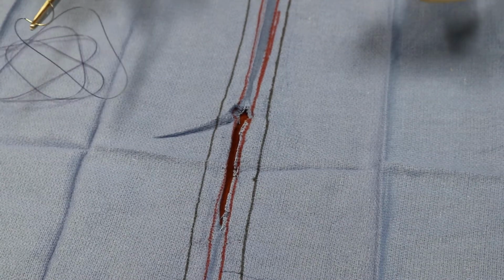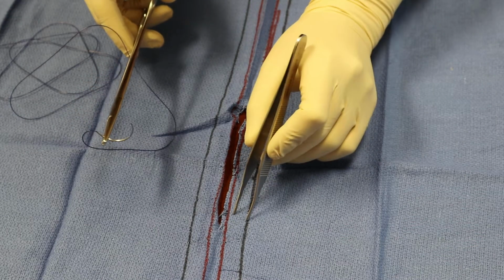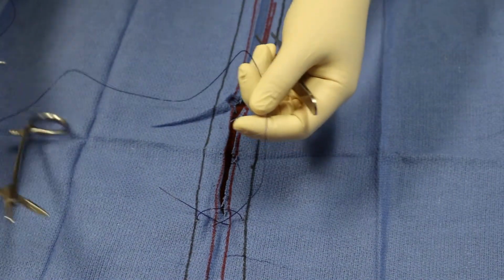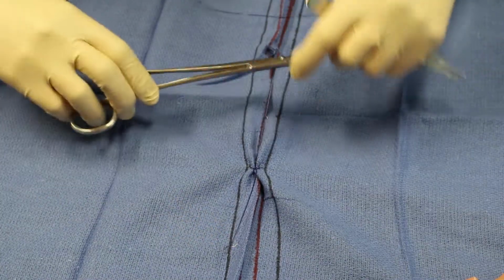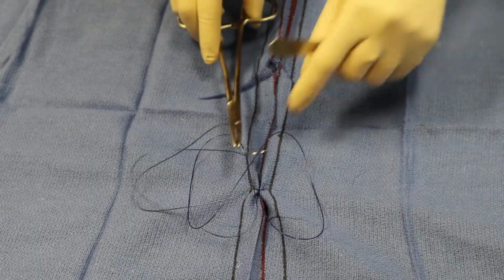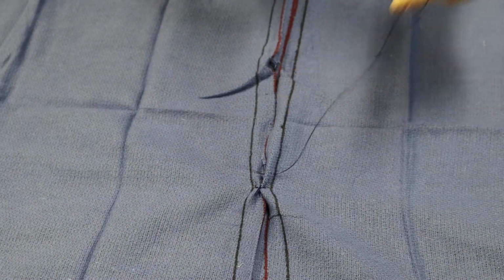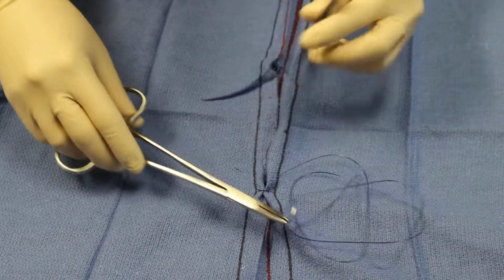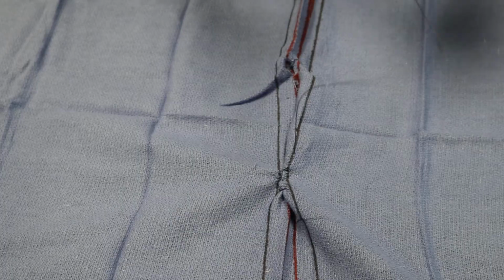Beginning the Cushing